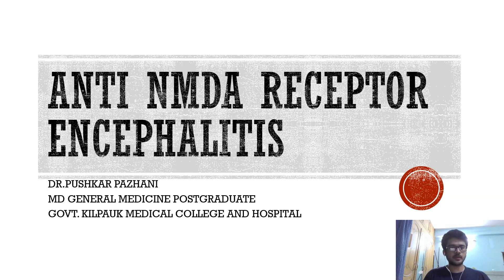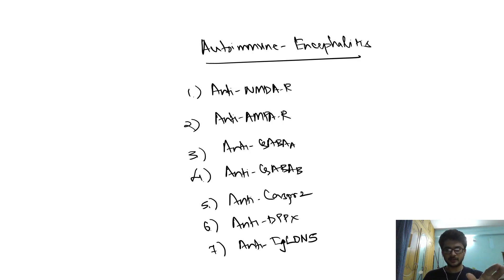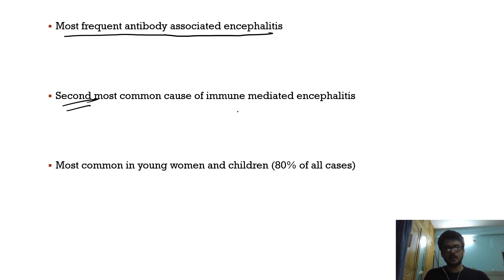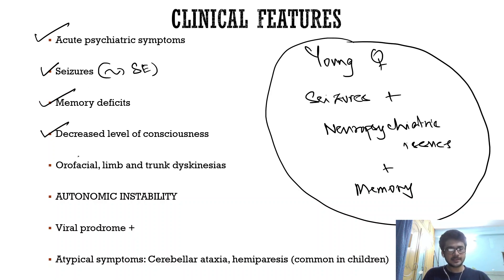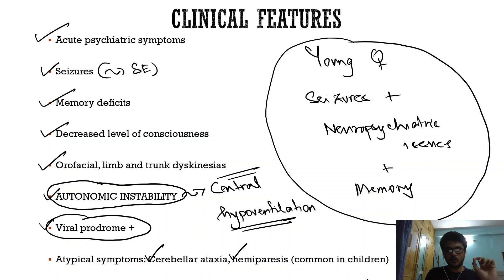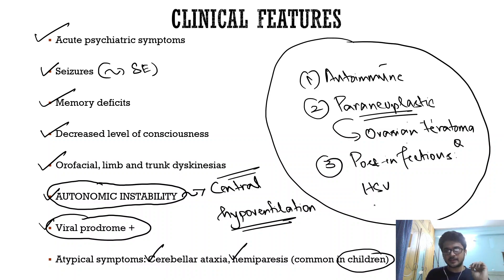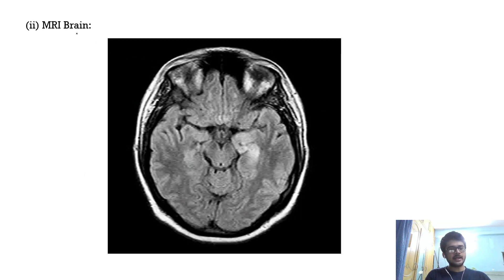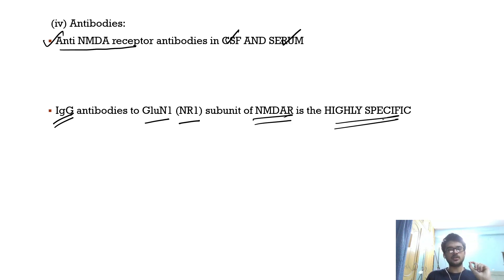Anti NMDA Receptor Encephalitis | Autoimmune encephalitis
Hey everyone!

Todays class will be on a frequently asked topic in the exam, autoimmune encephalitis: Anti NMDA receptor encephalitis.

Don't forget to attend to free mock test this Tuesday (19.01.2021) on Neuraxis Pro.

NEURAXIS PRO: I have uploaded NOTES for all my classes I've taken on this channel on Neuraxis Pro in Google Play Store. iOS users can access this app using a code in 'My Institute' App in App store.

I will also be uploading weekly mock tests for DM Neurology Entrance on Neuraxis Pro - Masterclass in Neurology